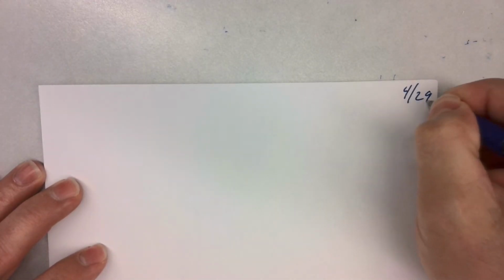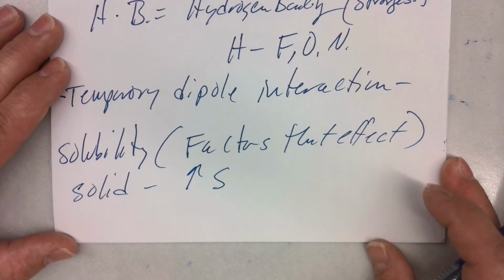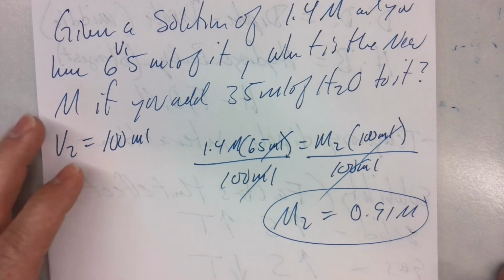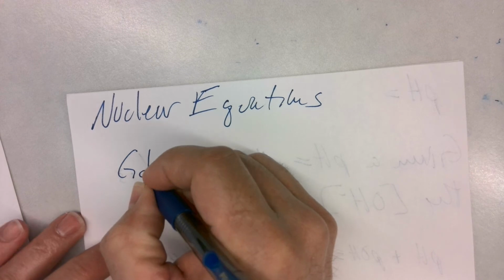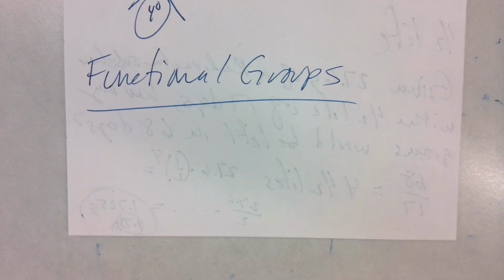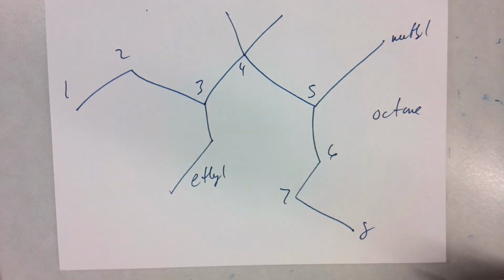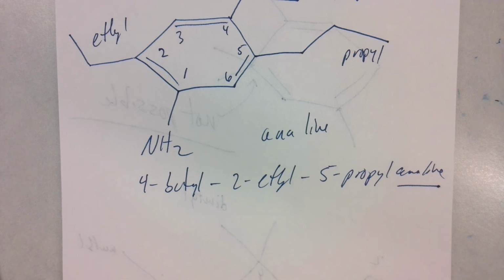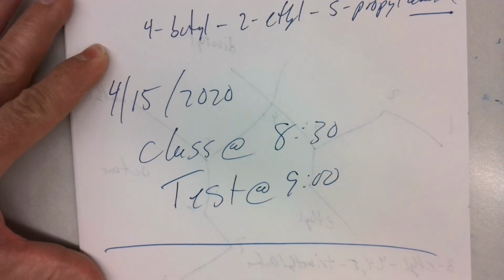Denton Chem 1110 Cumulative Review Day 2 4 29 20